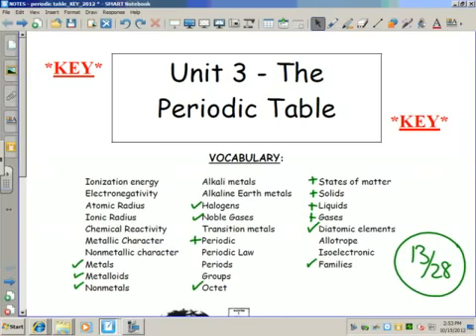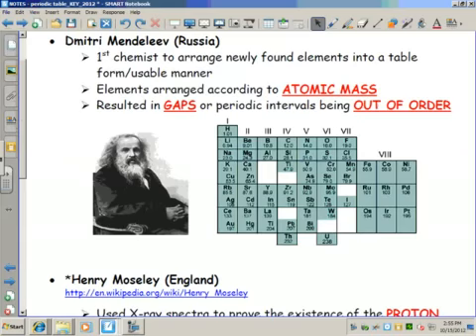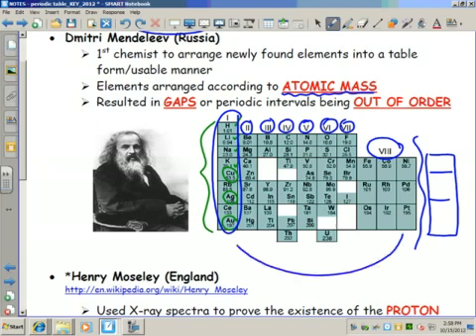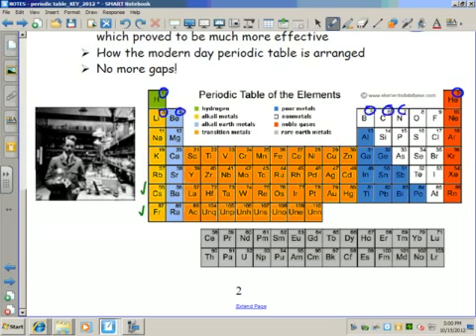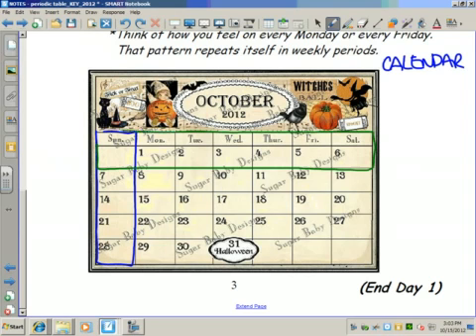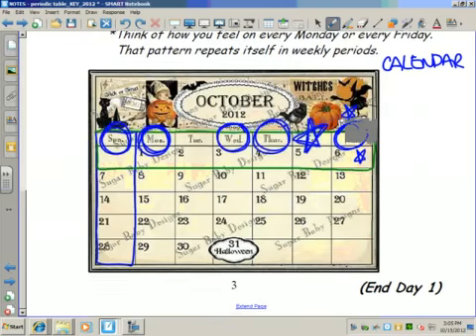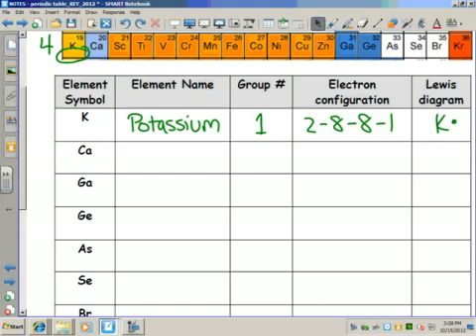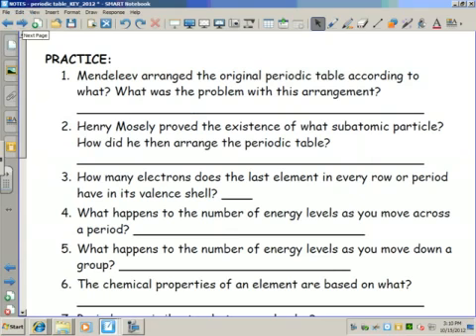Unit 3 Lesson 1 Periodic Table: History and Periodicity